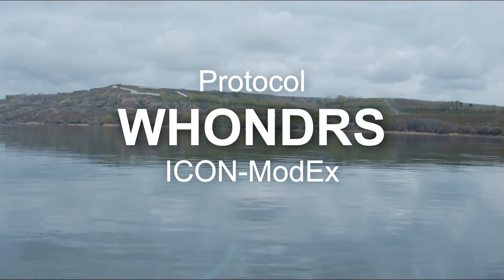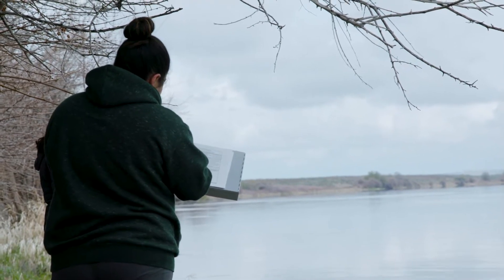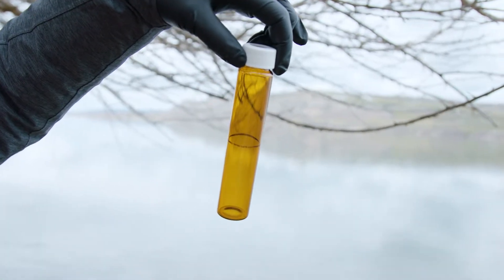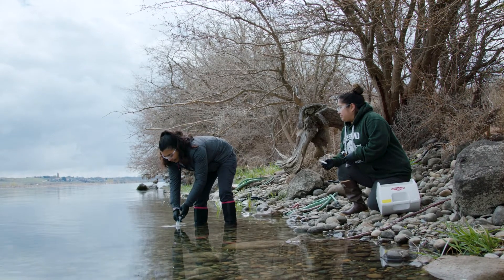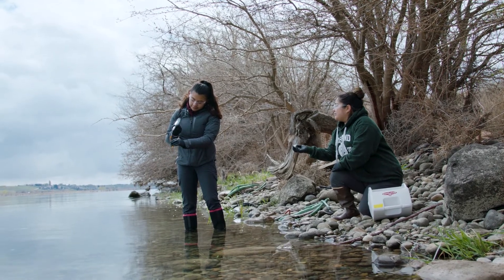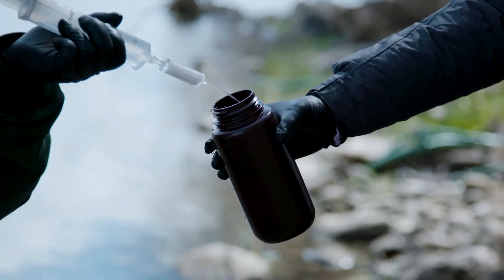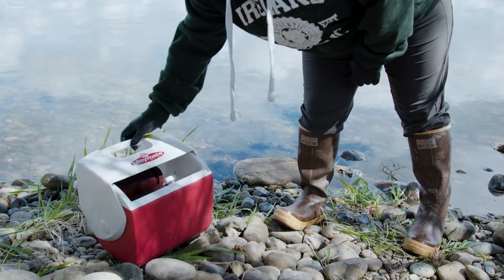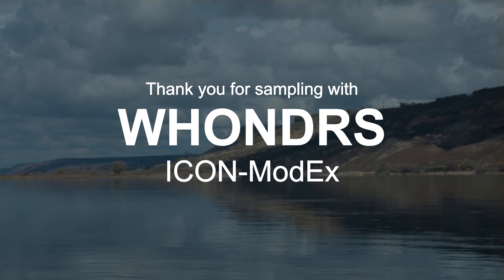ICON-ModEx Protocol for Sampling and Sensor Deployment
This video protocol demonstrates sensor deployment and sediment and river water sampling for the WHONDRS ICON-ModEx Campaign. It is intended for use by collaborators who receive WHONDRS sampling kits. This supplements the written protocol, but the written protocol has more detail and should be read thoroughly. and reach out with questions to WHONDRS.
This research is funded by the U.S. Department of Energy Biological and Environmental Research Program Environmental System Science Program.